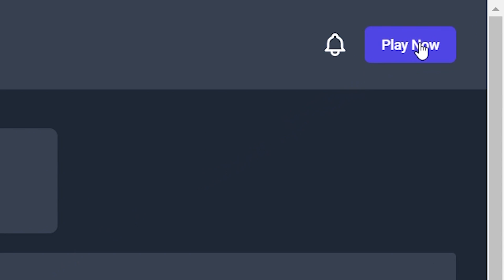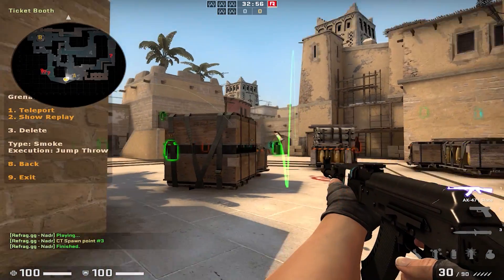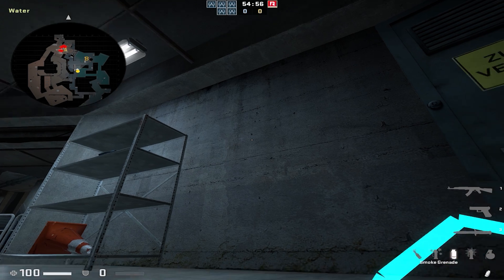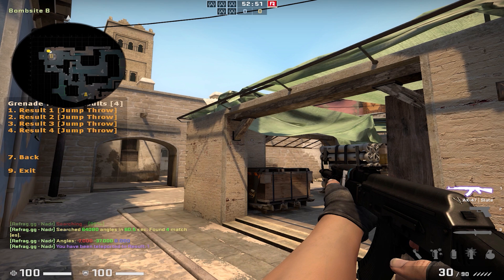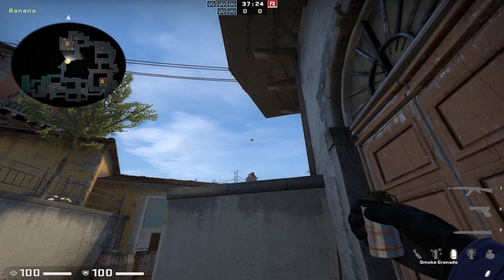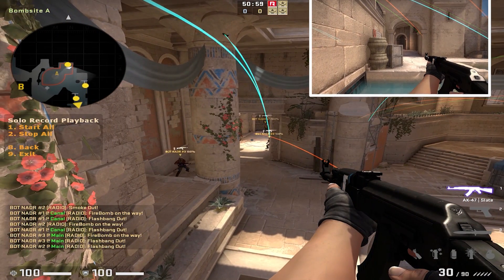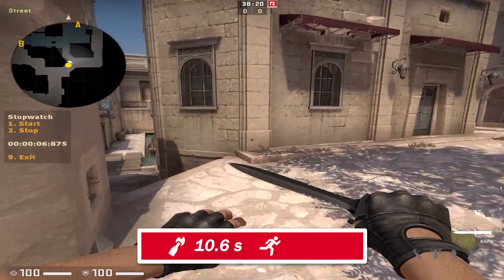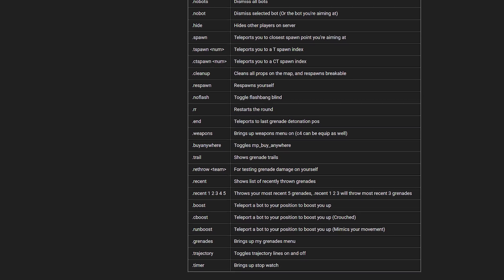How to use NADR - (Practice mode & Utility Learning)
Refrag is the worlds best CS:GO training tool with 16 ingame training mods

Refrag is a suite of 16 CS:GO ingame training tools created by the Pros for all tiers of players. In this video you will learn how to utilize the Refrag Crossfire and all of its features to help improve your aim in CS:GO.

Timecodes:
0:00 - Intro
0:18 - Starting a server
0:46 - Getting started
1:27 - Default grenades / saving grenades
2:47 - Grenade prediction
3:41 - Grenade finder
5:19 - Testing grenades
8:09 - Testing timings
9:28 - Bots
10:34 - Ending